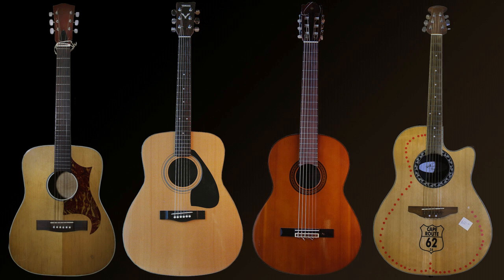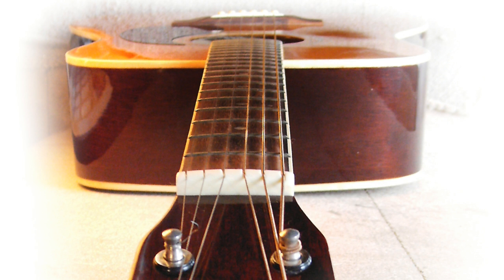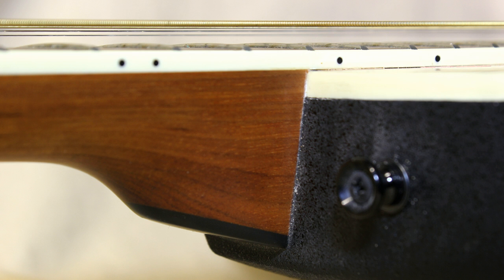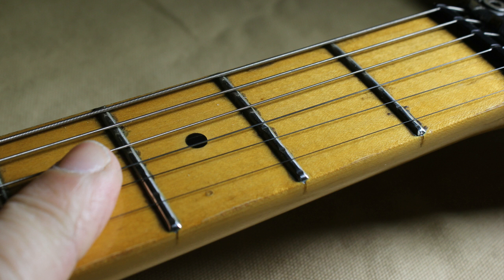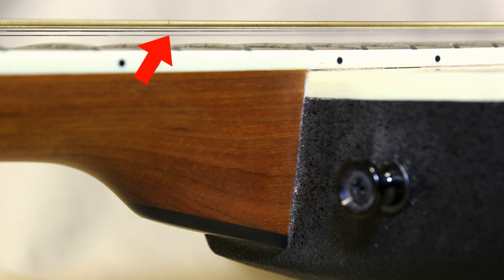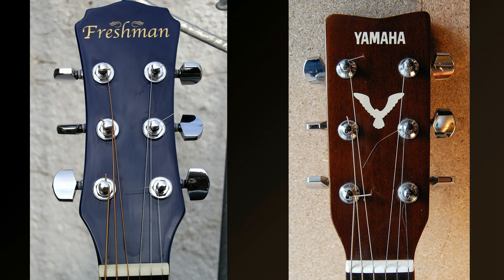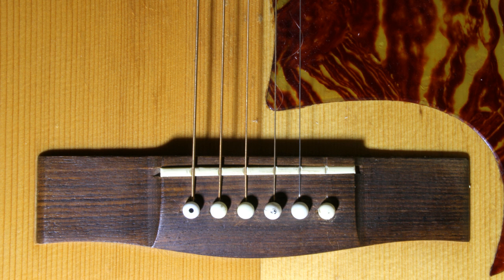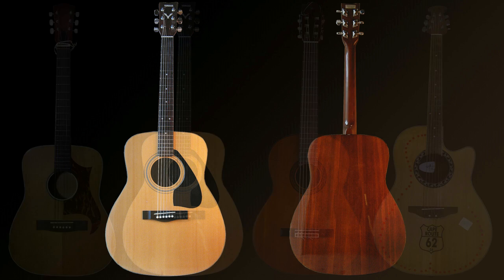Buying an acoustic guitar. (things to look out for when you buy an acoustic guitar)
Things to look for when you are looking to buy an acoustic guitar, especially a preowned one or an old second hand acoustic guitar.
This is a run down of some of the most common faults you can find on acoustic guitars.  Primarily it is aimed at people looking to buy secondhand guitars, but some of these issues can also be found on new acoustic guitars.